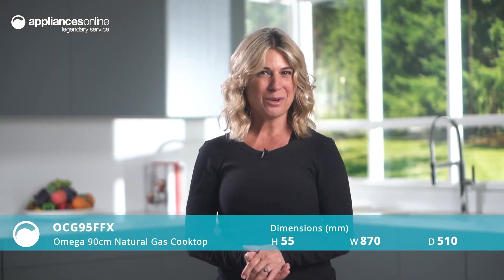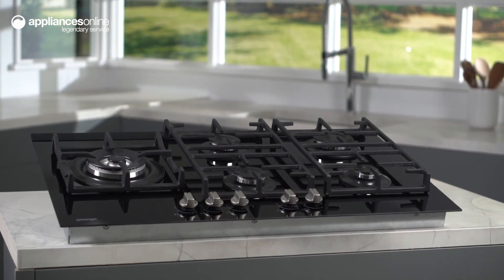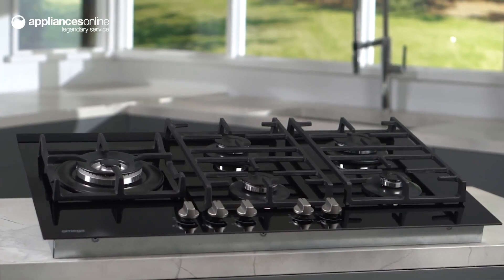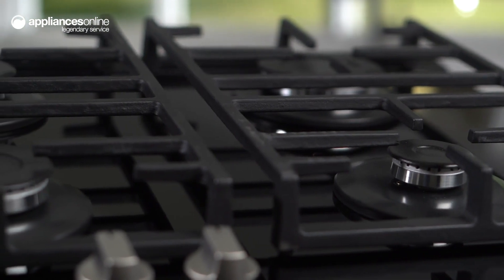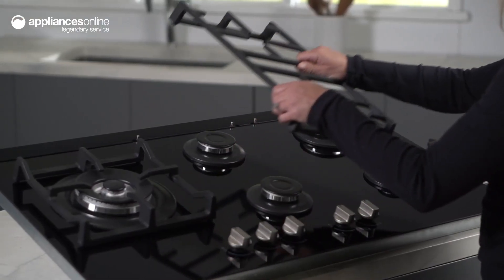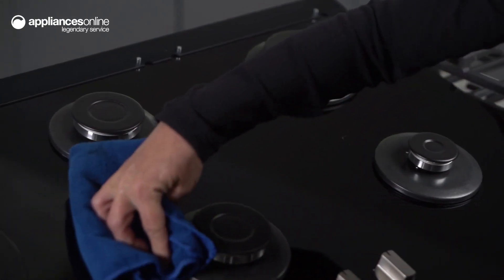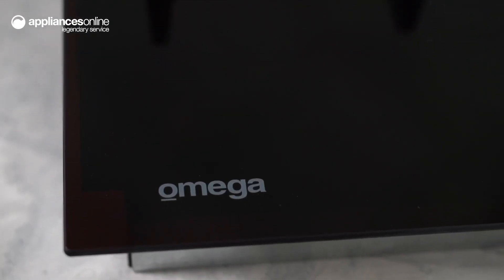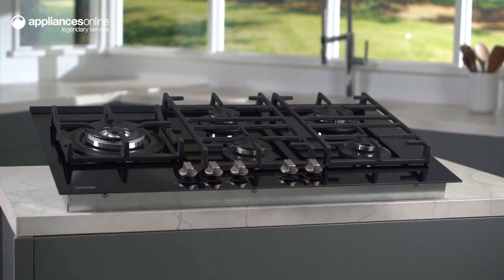Product Review: Omega OCG95FFX 90cm Natural Gas Cooktop